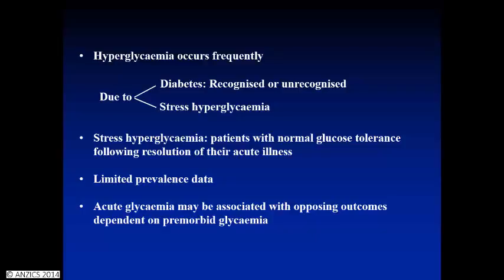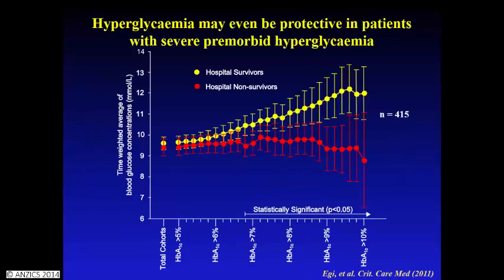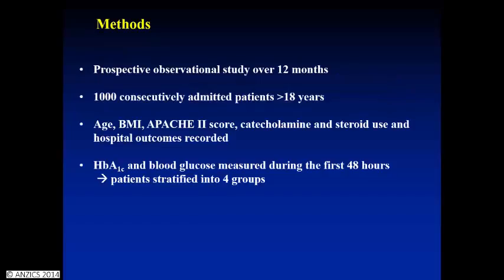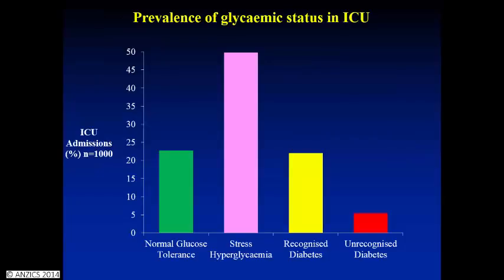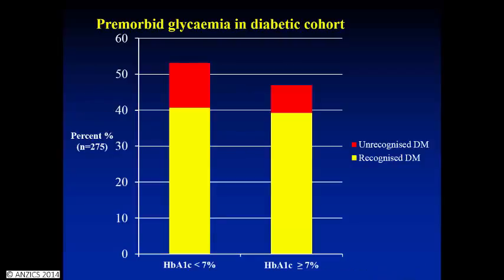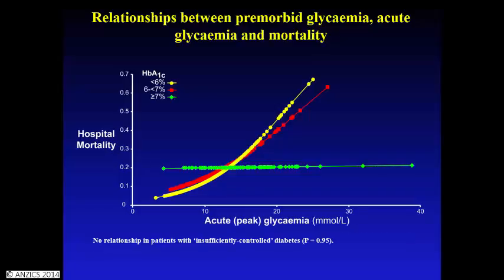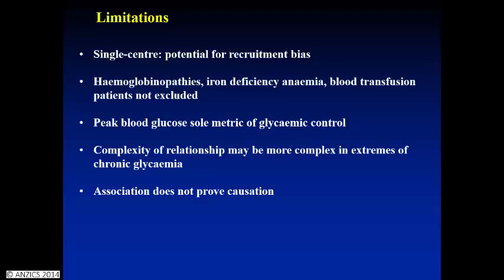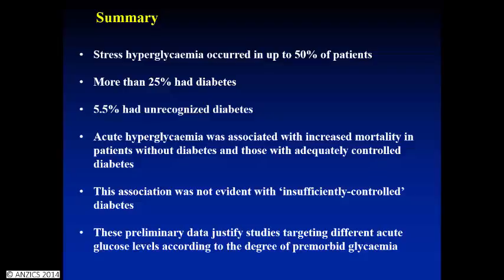ASM 2014: Dysglycaemia in the Critically Ill & the interaction with Mortality - Mark Plummer